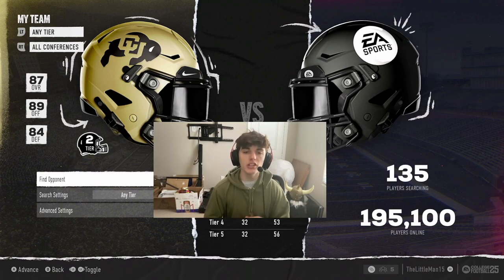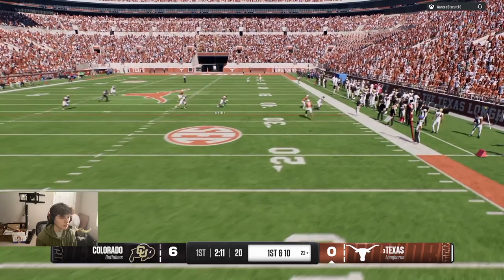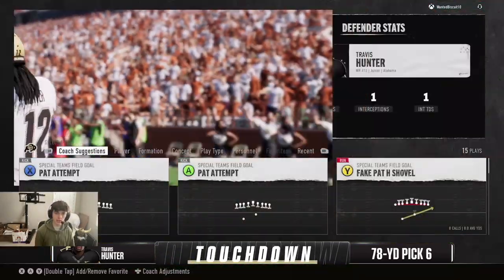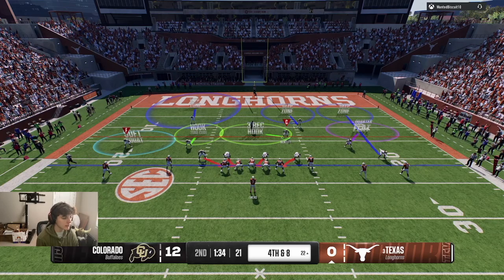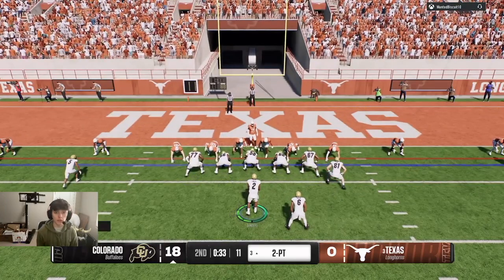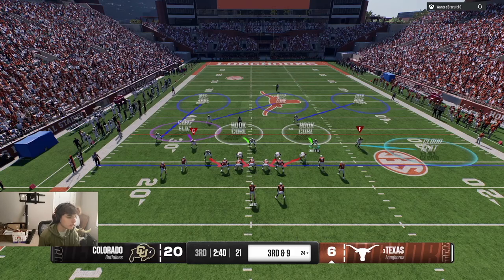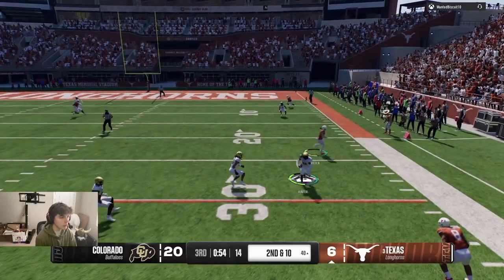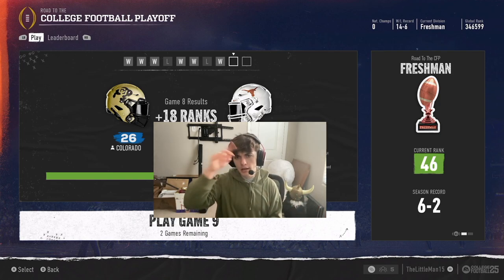Trying To Win A Game Only Throwing To Travis Hunter!!!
Winning a game while I can only throw and score with Travis Hunter!!!
A bit under the weather during this recording but we were still able to pull the challenge off!!!